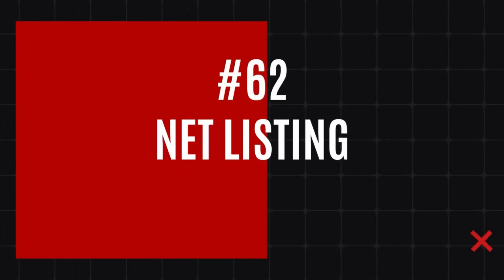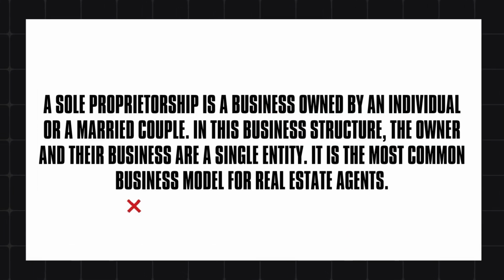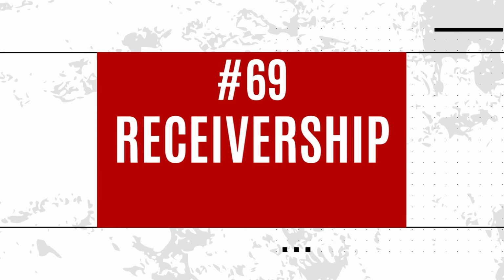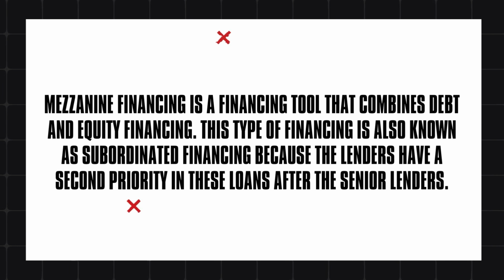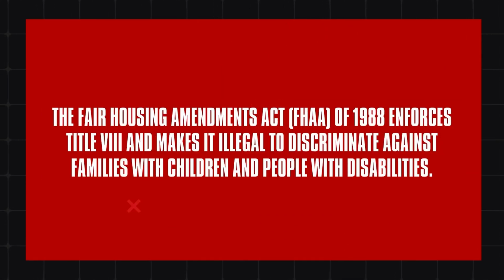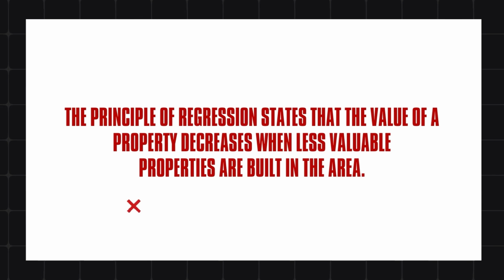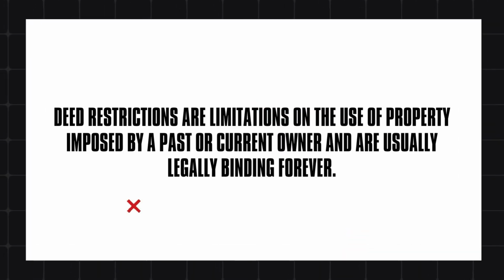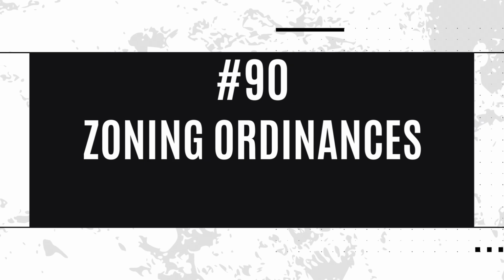Must Know Real Estate Exam Terms (61-90) (2024)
Here are the 30 real estate exam vocabulary terms you need to pass your real estate exam

🕒 Chapters:
0:00 Introduction
0:35 Property Tax
1:11 Net Listing
02:08 Net Operating Income
2:35 Net Lease
03:04 Sole Proprietorship
03:38 Tie-in-Agreement
04:16 Subletting
04:50 Subleasing
05:25 Receivership
06:06 Property Management
06:35 Creative Financing
07:05 Mezzanine Financing
07:56 Kickback
08:34 The Fair Housing Act
09:14 The Fair Housing Act Amendment of 1988
09:46 Tax Lien
10:11 Tax Rate
10:33 Taxation
10:54 Principle of Progression
11:25 Principle of Regression
11:49 Valid Contract
12:10 Grant
12:29 Grantee
12:46 Grantor
13:00 Environmental Protection Agency (EPA)
13:31 Deed
13:58 Deed Restriction
14:39 Subsidized Housing
15:10 Zoning
15:38 Zoning Ordinances
16:07 Outro